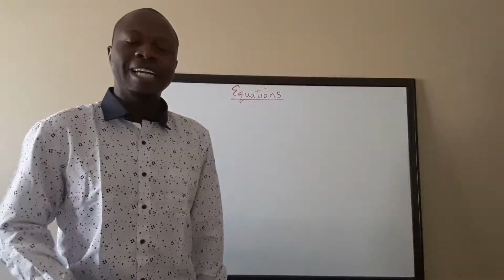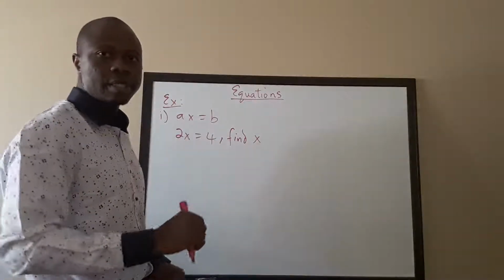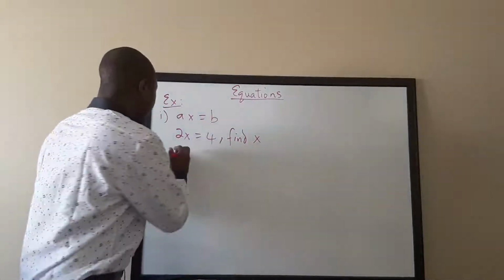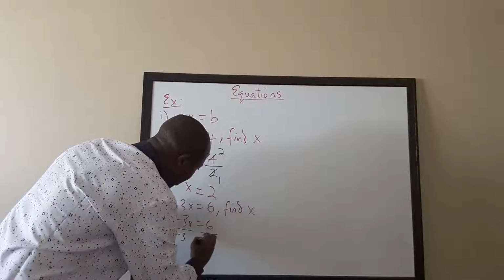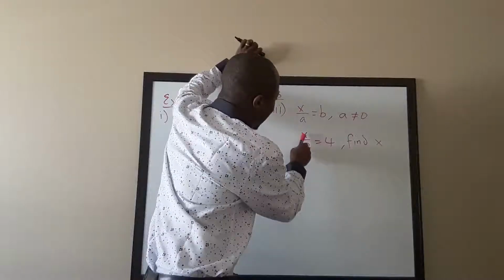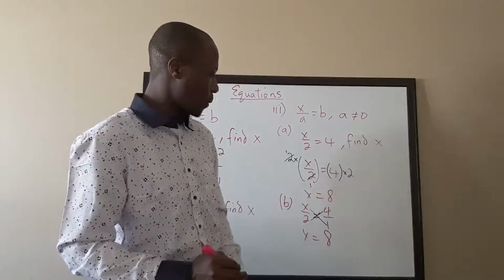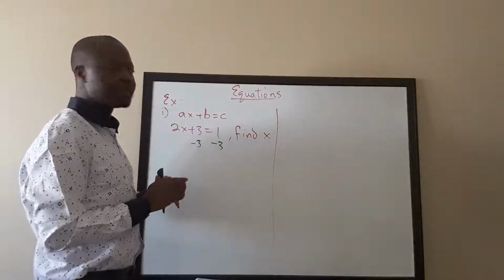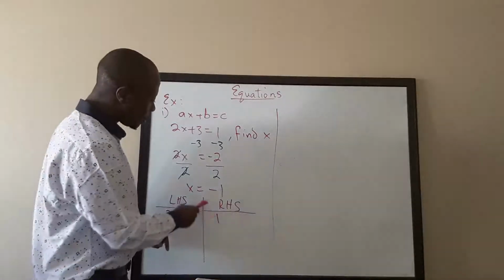Online Math Tutoring Programs: Grade 8- Unit 6A- Solving Equations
This video teaches the grade 8 curriculum, Unit 6A: Solving Equations. Are you or your child in need of an online geometry tutor? Are you in need of tutoring in any other area, such as algebra, trigonometry, elementary math, junior high math, etc? We have online math tutoring programs available. Sign up for a free session today.